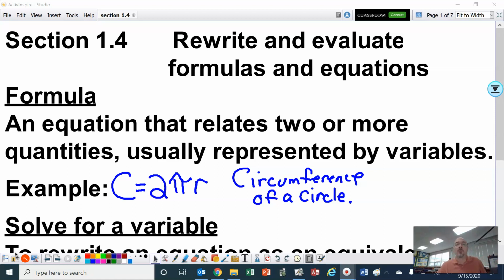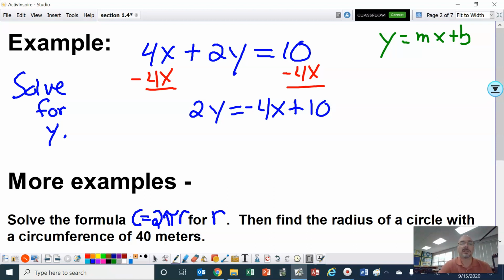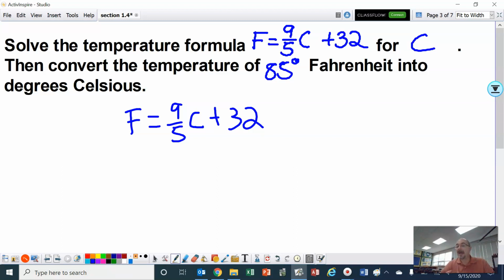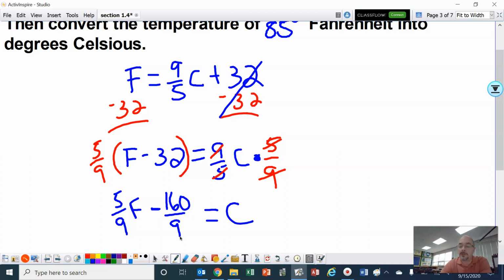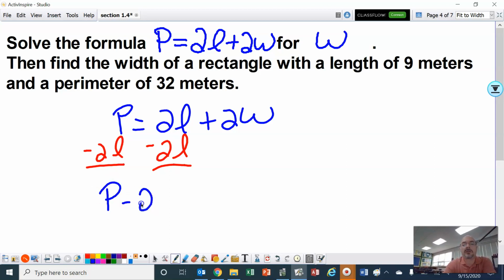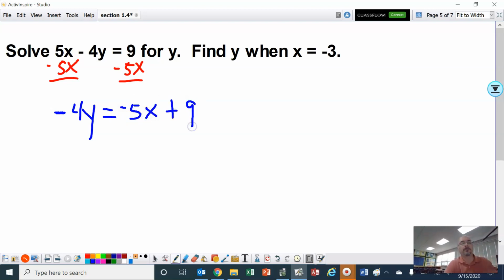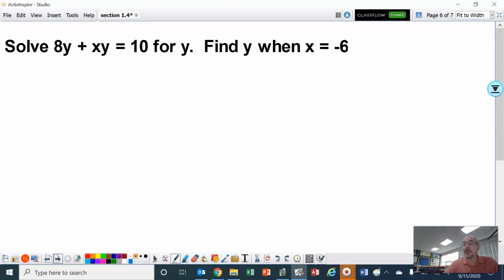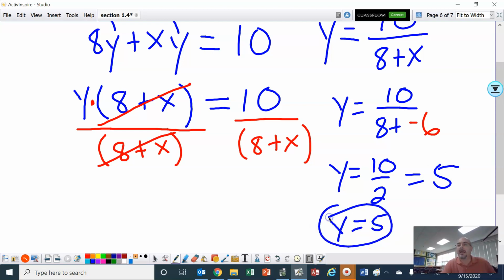Lesson 1.4 Rewrite and Evaluate Formulas and Equations - Advanced Algebra